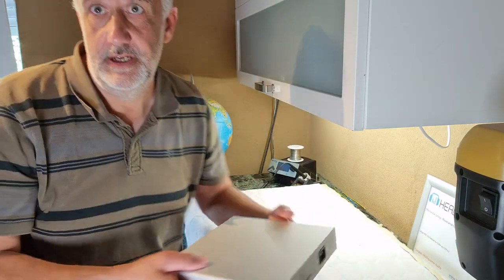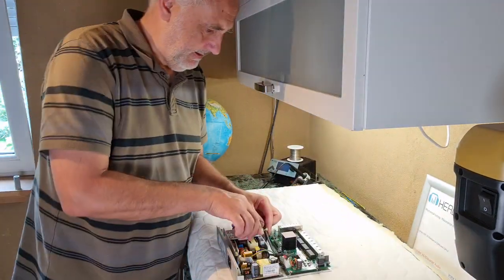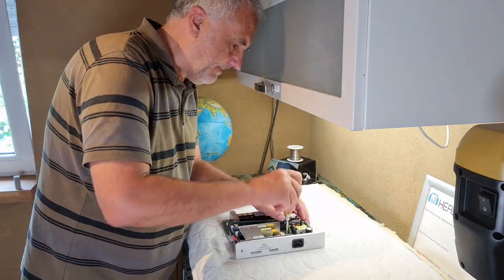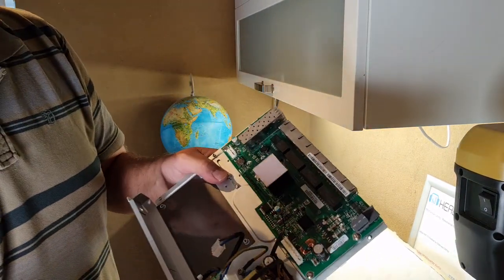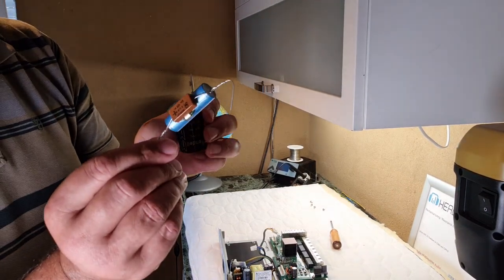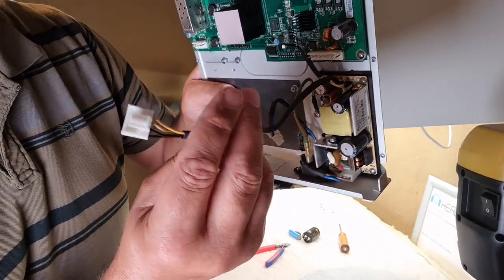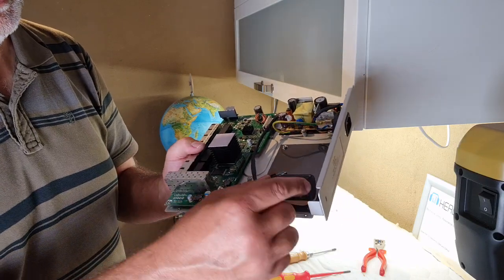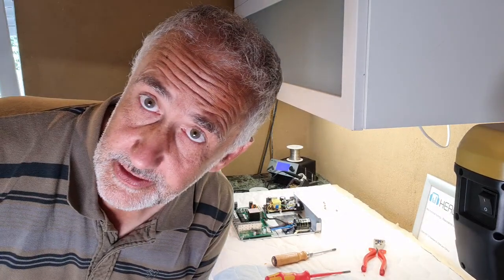Cisco Meraki 220 small tuning for better Audio and Video 4K. Read discription please first !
Here is a little tuning for the Meraki. Please be careful when working with electricity, adhere to the applicable rules of technology and safety, if you have no knowledge of electrical devices, please do not do this. Without guarantee and warranty, everything at your own risk.